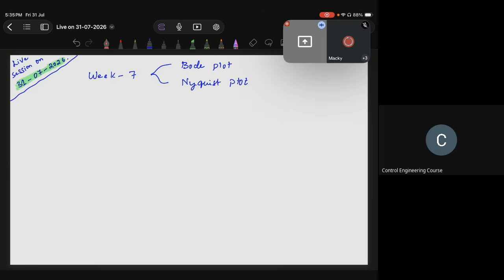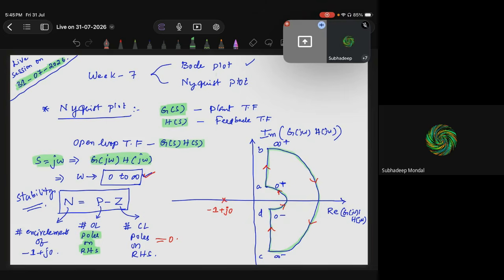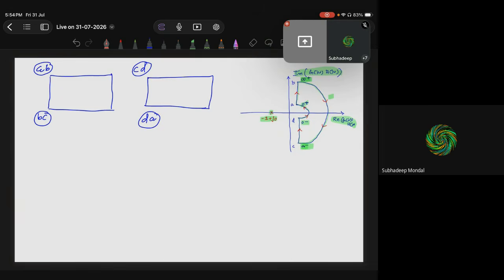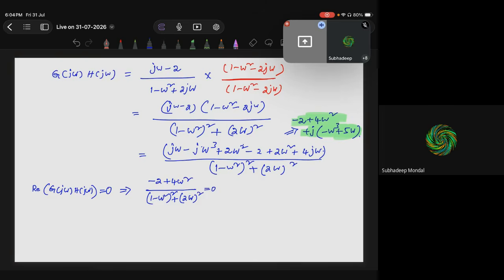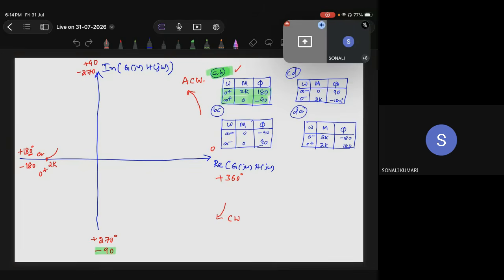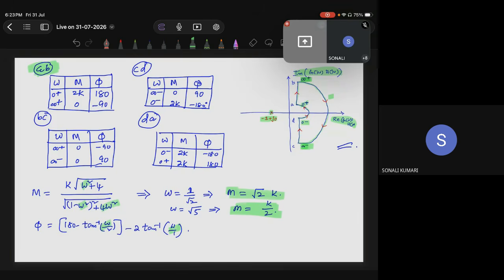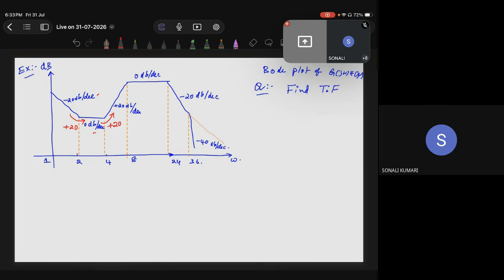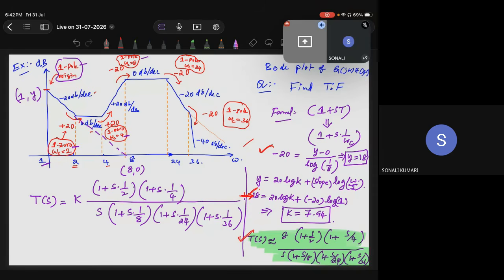BS-Control Engineering-Live on 31-07-2026, week 7 Nyquist plot